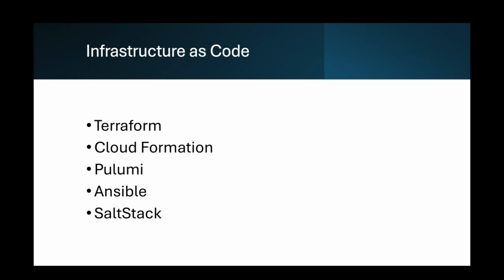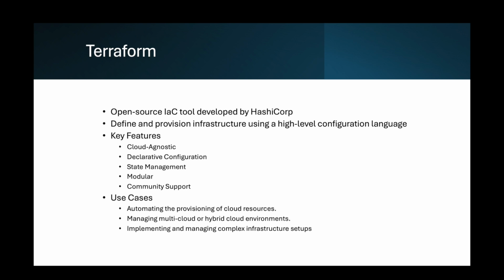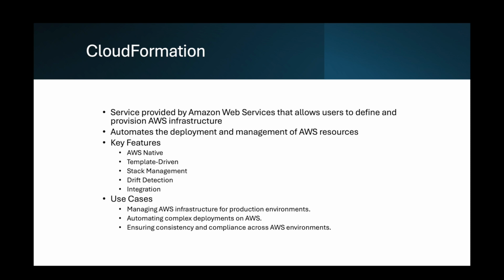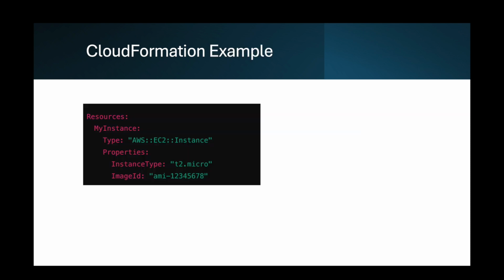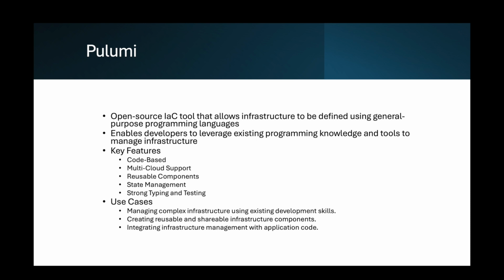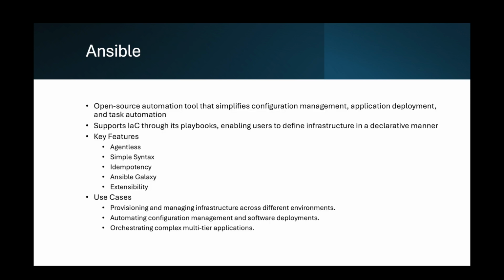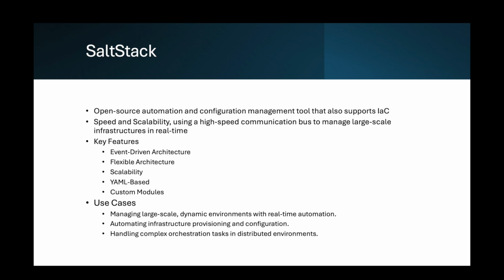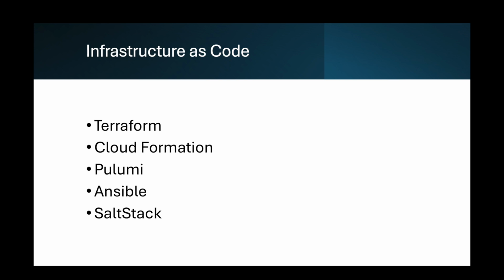Roadmap for Software Architects: Infrastructure as Code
Infrastructure as Code (IaC) is a pivotal practice in modern IT and DevOps that involves managing and provisioning computing infrastructure through code rather than through manual processes. This approach allows for the automation of infrastructure management, enabling organizations to deploy, configure, and scale their environments more efficiently and reliably. By treating infrastructure as code, teams can apply the same rigor to infrastructure management that they do to application development, including version control, testing, and continuous integration.

One of the primary benefits of IaC is consistency. When infrastructure is defined in code, it can be reliably recreated in different environments, such as development, staging, and production. This eliminates the "it works on my machine" problem, where configurations differ across environments, leading to unexpected issues. IaC also supports automation, reducing the need for manual intervention in deploying and managing infrastructure. This not only speeds up deployment times but also minimizes the risk of human error, leading to more stable and predictable systems.

Tools like Terraform and Pulumi allow infrastructure to be defined in a declarative or code-based manner, supporting multi-cloud environments and offering flexibility in how infrastructure is managed. AWS CloudFormation is another popular IaC tool, designed specifically for managing AWS resources through templates, providing deep integration with AWS services. Ansible and SaltStack, while also known for configuration management, support IaC by enabling the automation of infrastructure provisioning and management across different environments.

By adopting IaC, organizations can achieve greater agility and scalability, allowing them to respond more quickly to changing business needs. IaC also promotes better collaboration between development and operations teams, as infrastructure becomes part of the overall codebase, subject to the same review and quality controls as application code. Ultimately, IaC is a key enabler of modern, automated, and scalable IT infrastructure management.